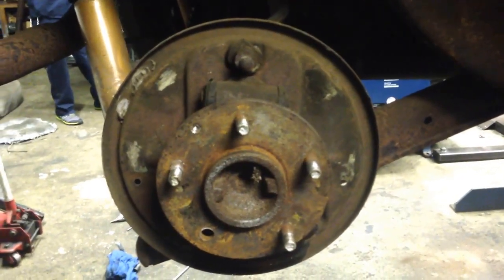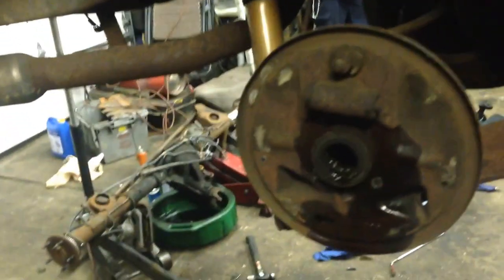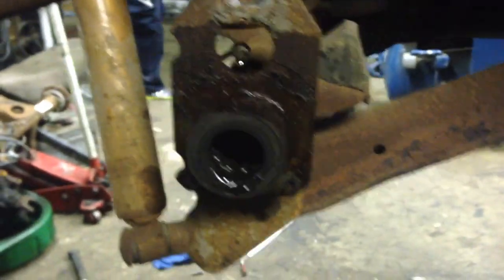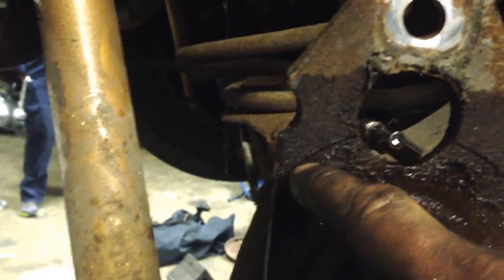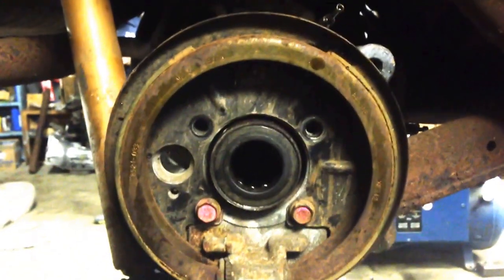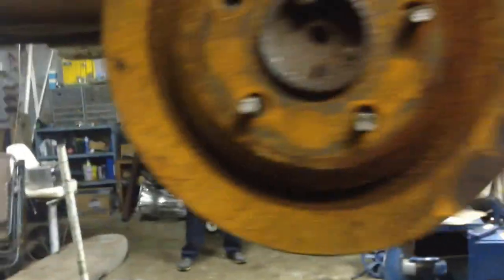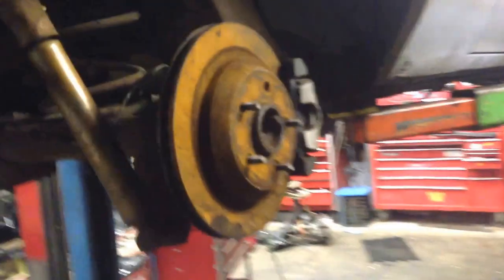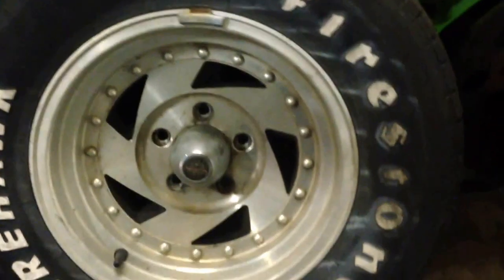1984 Elcamino rear brake converting to 2000 camaro disc